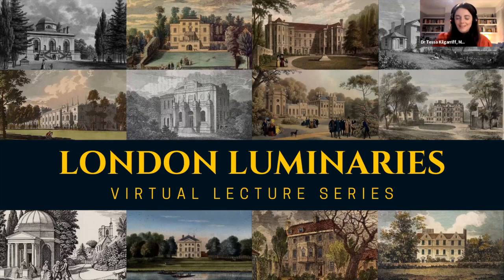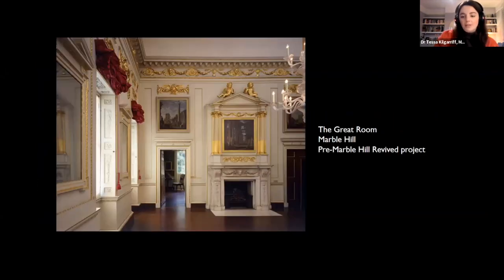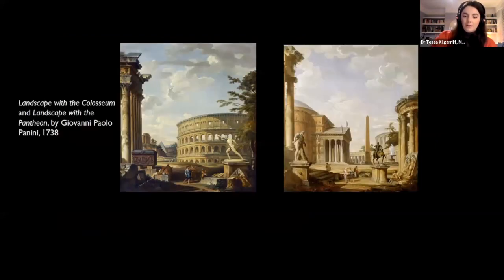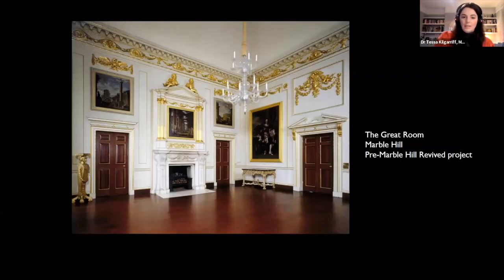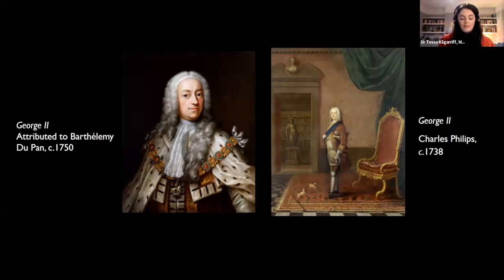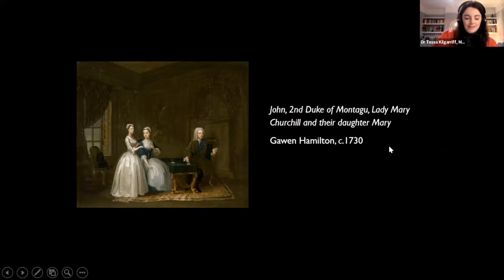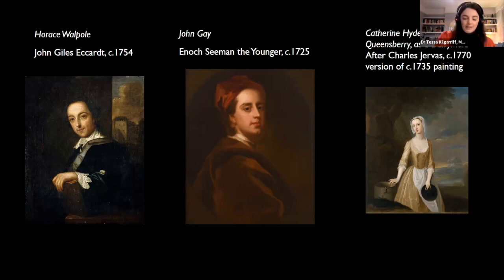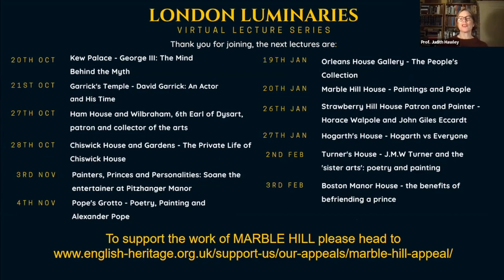London Luminaries:Capricci and Conversations-Painting collection at Marble Hill Dr Tessa Killgarriff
The London Luminaries is a group of historic organisations who collaboratively work together to share knowledge and ideas about heritage.

The painting collection formed by Marble Hill’s first owner, Henrietta Howard, was relatively modest. Henrietta only owned 34 paintings including 5 ‘capricci’, fanciful views of Rome by Giovanni Paolo Panini. This talk will not only explore Henrietta’s collecting habits but will also examine how the current collection offers an insight into the 18th-century British art world. In particular, it will focus on the exquisite small scale portraits by Gawen Hamilton, Francis Hayman, and Hubert François Gravelot.

Dr Tessa Kilgarriff is Curator of Collections and Interiors at English Heritage with responsibility for two 18th-century villas, Chiswick House and Marble Hill House. A specialist in eighteenth and nineteenth-century British art, she received her PhD from the University of Bristol. Prior to joining English Heritage, she was Assistant Curator at Watts Gallery – Artists’ Village in Compton, Surrey and has previously completed curatorial projects at the British Museum and the National Portrait Gallery.